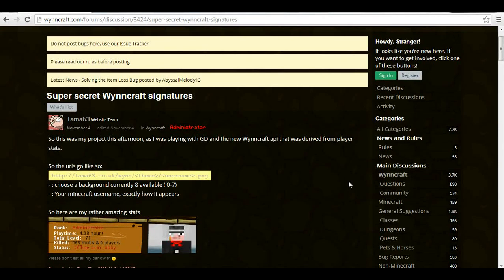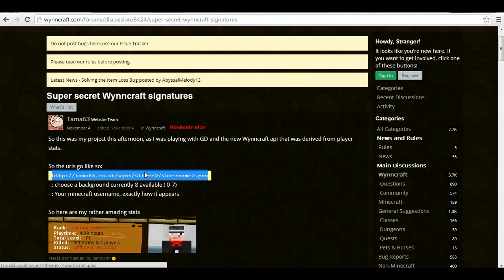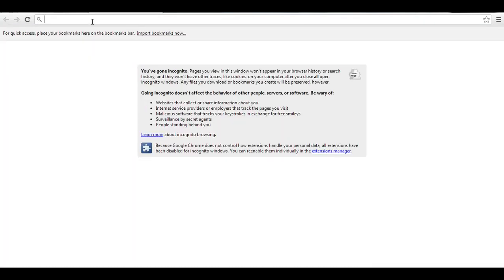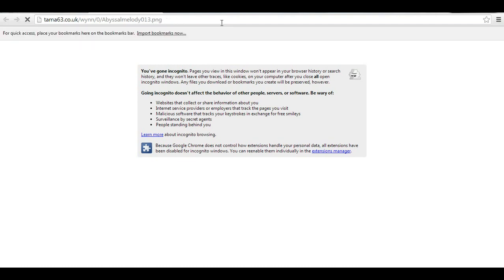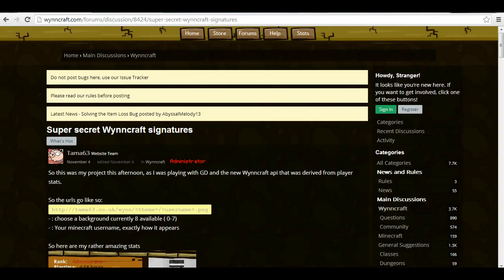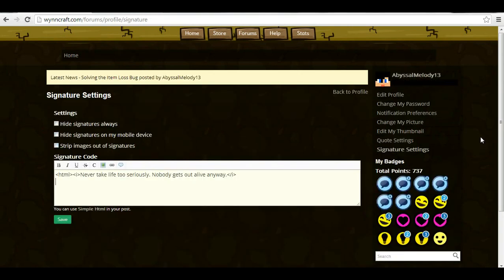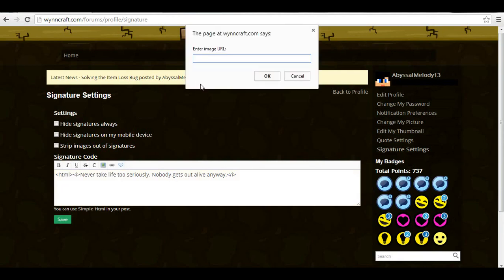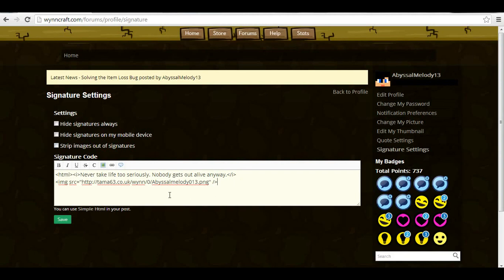WynnCraft Forum Tutorial: Signature Images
Note: You don't actually have to open a new tab to edit your info, if you want you can just paste the URL into the image box and swap out the them and username from there. If you are using an image other than Tama's, make sure the file type (.png, .jpg) are included in the image name or it will not show up.

WynnCraft is an MMORPG in Minecraft released by the staff of CraftedMovie. Join the insanity at play.wynncraft.com!

and the TeamSpeak at voice.wynncraft.com.